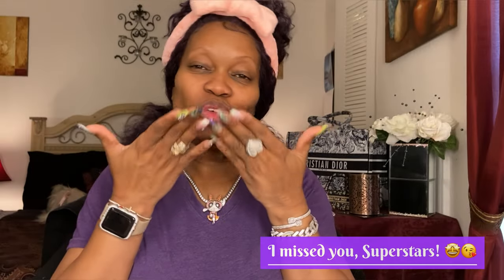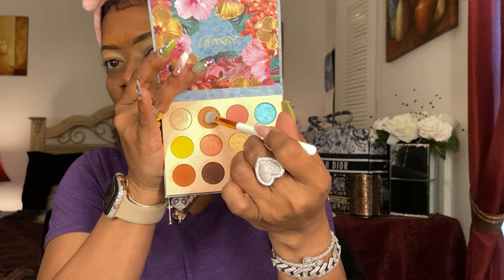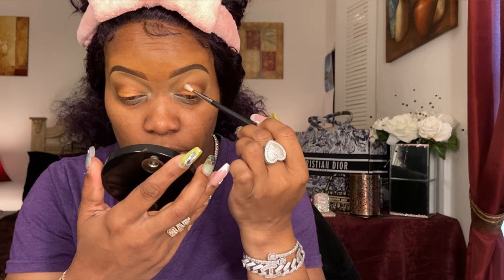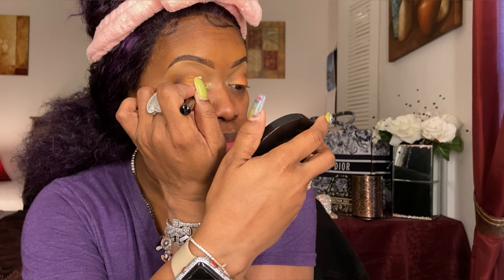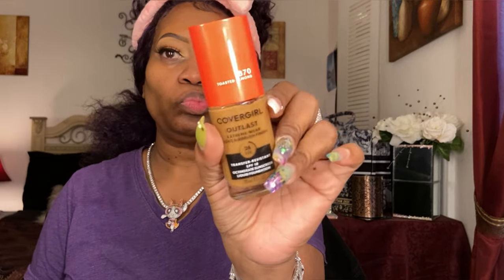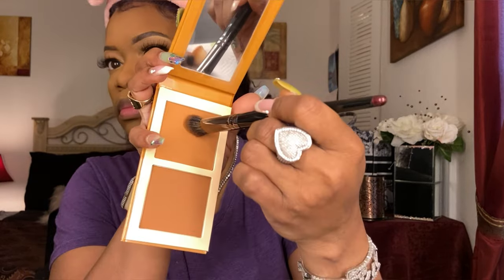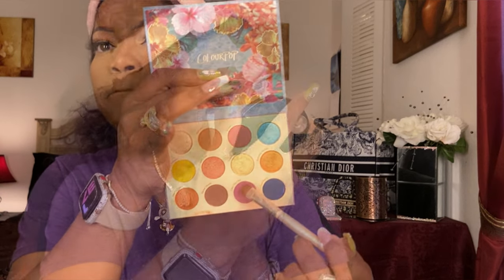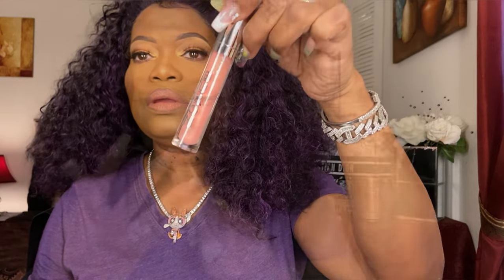Warm Fall Looking Using Colourpop Cabana Club Palette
A colorful Warm but bright Fall Look using the Colourpop Cabana Club Palette! All product description mention in the video above.